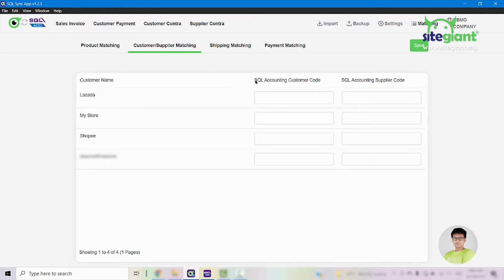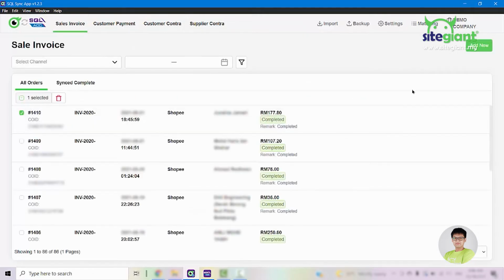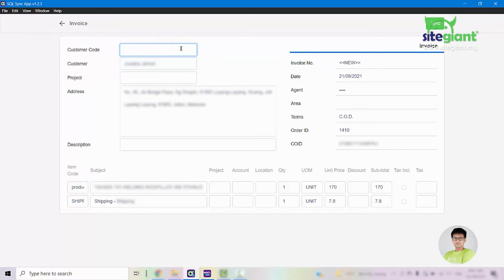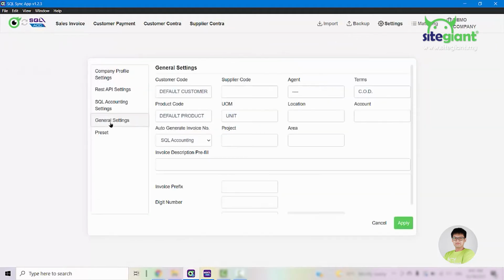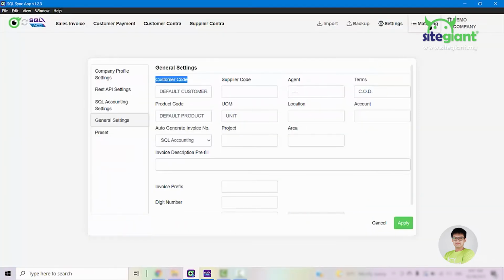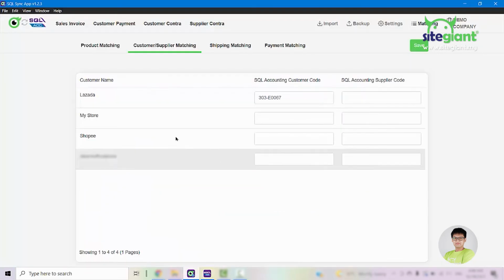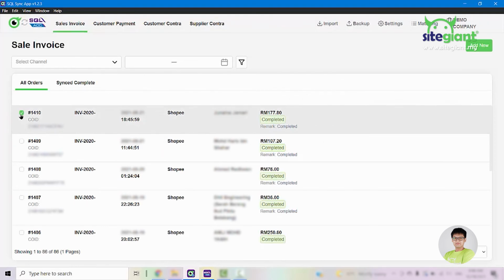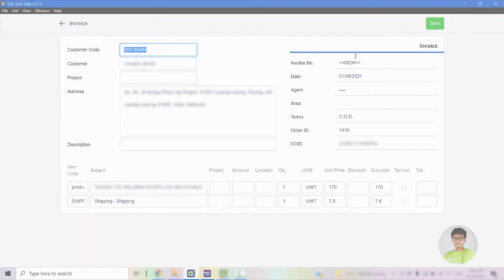Unicart SQL Sync App Customer Matching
Do note that this video is a tutorial for SiteGiant merchants.

In this video, we will be covering how to do customer matching for the SQL Sync App in SiteGiant:

0:04 Introduction to customer matching
0:46 Setting of default customer code
0:58 How to conduct customer matching in SQL Sync App

We hope that this video will give you some insights on the customer matching process for SQL Sync App.